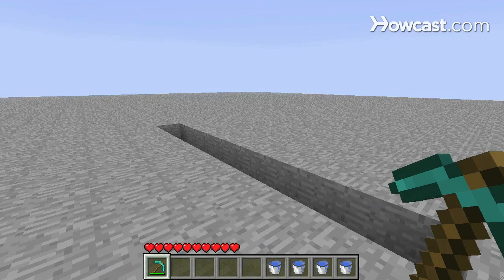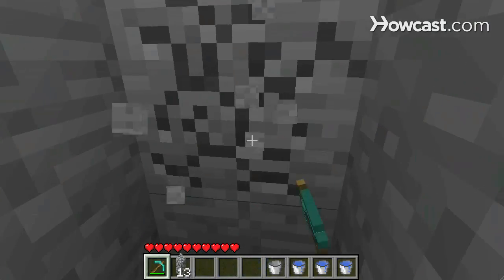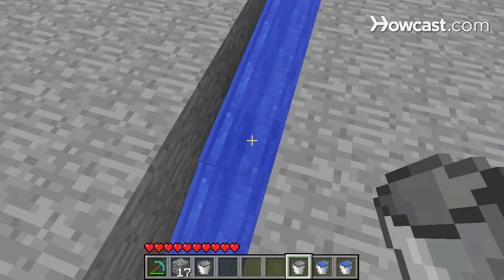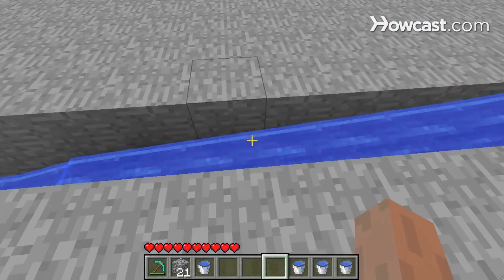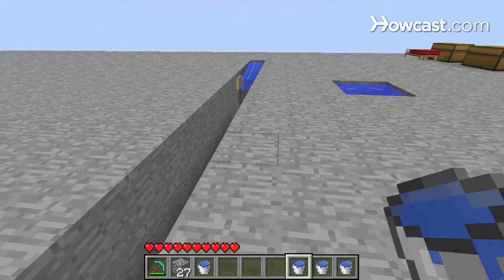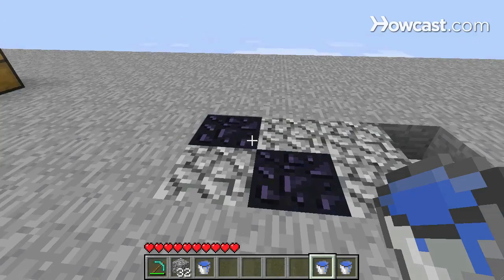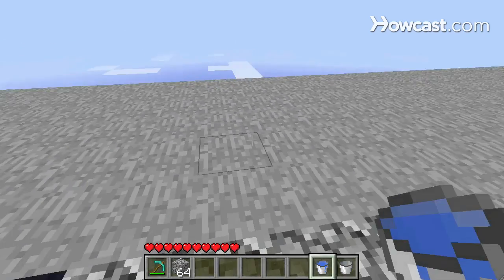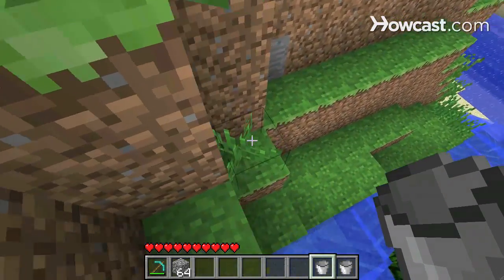Minecraft Tutorial: How to Master the Basics of Minecraft Water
Learn how to master the basics of water in Minecraft with this Minecraft tutorial.

All right. Let's go over the basics of how water works in Minecraft. I've built a nice flat, plane of stone here to show off some of the mechanics of water, and I've dug a trench that's eight blocks long. I'll select my water in a bucket and right-click on this block to drop it, and you'll see it flow down this trench. This is my source block of water from which all the other water is flowing, and it travels for seven blocks. So, one, two, three, four, five, six, seven, and eight is blank. If I want it to travel more than seven blocks, all I have to do is dig down in elevation here at this seventh block. So, now I have an additional seven blocks that this water is traveling.

If I throw an item in this water stream, I've got an item conveyor. It makes this drop at the seventh block and continues all the way along from point A to point B. Sometimes I've noticed, not always, but items can get stuck here at this drop. This bucket's made it, but every so often, they'll just stay right here. How you mitigate this is to take a second bucket of water, and right-click on this block to turn this into a source block of water. It's still traveling the exact same distance, but now nothing can get stuck in here. So, I'm going to collect that bucket. With your empty bucket selected, you can right-click on this source block to pick that water back up.

You can collect water from the ocean or from streams underground. When you collect water from the ocean, it automatically refills itself. You have an infinite source of water. You can use this to your advantage by making your own personal infinite spring. It's very easy, and it keeps you with plenty of water. All you have to do is dig out a hole that's two by two blocks deep. Now place water in two opposing corners of that block, and you'll see your two source blocks have now become four source blocks. All of this water is still. So if I were to collect some, it refills itself instantly. So I can keep refilling all these buckets infinitely.

Now another thing to remember about water is you can block its flow. You can stop it from flowing by placing blocks in its way. Obviously, if I select this cobblestone, place it here, this water stops flowing, but I can also use blocks that stop the flow of water but leave the space free, like signs. If I place this sign right here, it doesn't have to say anything. The water will stop flowing, but items and I, personally can still pass through this space. So I can use this trick to make a drop where items will fall down as far as I want them to, but the water itself will stay put. Place a sign there and just dig down. Let's dig my way out here and collect this water. Now, if I drop an item into this stream, it'll flow towards the hole and fall down, but the water will stay up top. Other items that block the flow of water but will leave the block free are ladders and pressure plates.

Now arguably, the most important use for water is to protect yourself from lava. If you're out mining, and you happen to accidentally fall into a lava hole like this, you will catch on fire, but you can quickly lay down a stream of water and walk right into it to extinguish yourself. You can also use this water to completely incapacitate this lava. Just turn it into obsidian and cobblestone so you can walk right over it. Simply place the water next to the lava. It flows on top of it and totally extinguishes it. Now, I can just walk safely over this and not have to worry about falling to my death. So, buckets of water, never leave home without them.

Another thing to remember about water is that it will automatically flow towards drops in elevation. So you'll see here, it actually flows towards this canal. It does this if there's a drop up to five blocks away. So, one, two, three, four, five and six. Placing the water here just makes it flow out evenly. So, I'll head over here where I've actually setup four equidistant drops in elevation. If I place this bucket of water right in the middle, it travels out in a nice t-pattern. I can use this to make particular types of item conveyors or just to make a nice design.

I can also place the bucket of water next to the ledge here and create a giant waterfall, which I can use to get safely to the ground. If I fall through it, like so, I fall much more slowly, and when I hit this ground, I'll be completely safe, but one thing to remember is that if your head is submerged, you will start to drown. You can see those bubbles at the bottom there starting to disappear. If they get all the way down, my hea